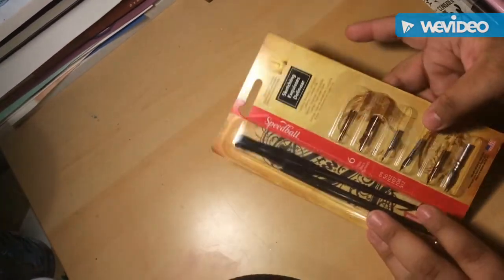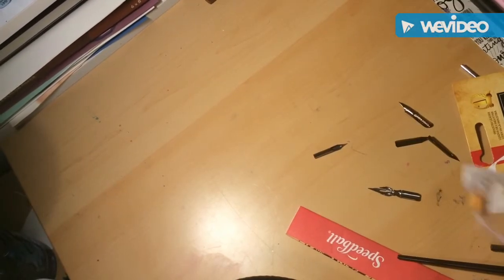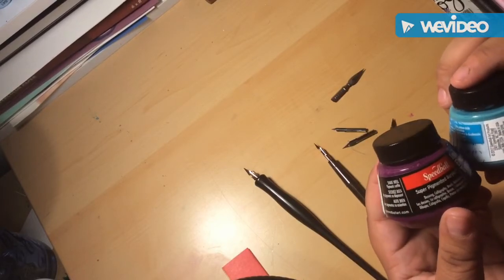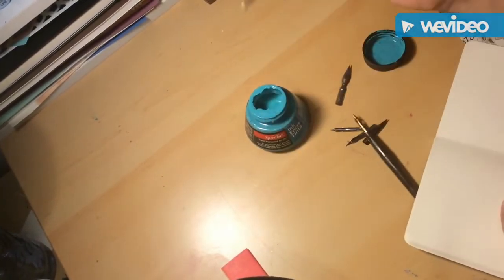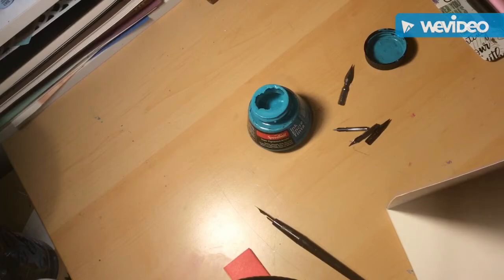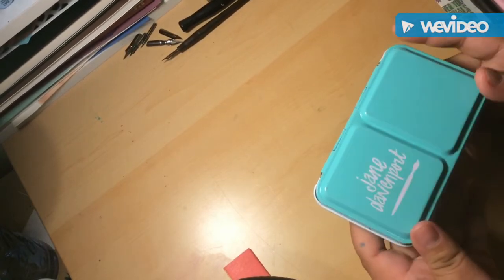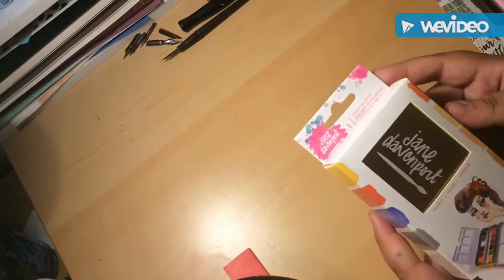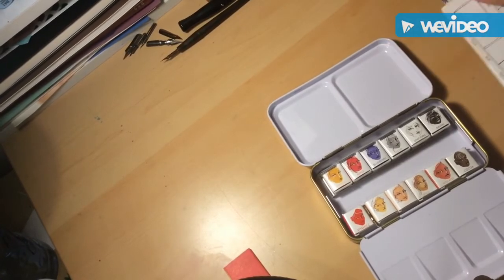Michael's Haul March 2017 ft. Jane Davenport's neutrals petite palette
Michael's Haul on some goodies for March